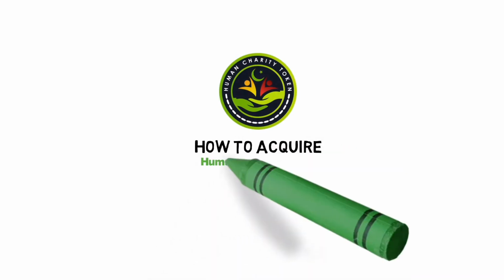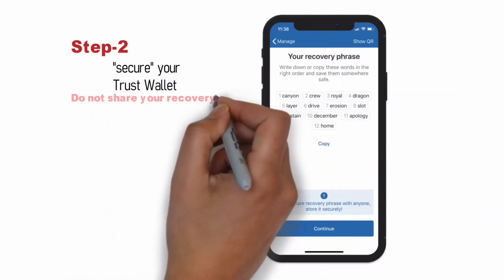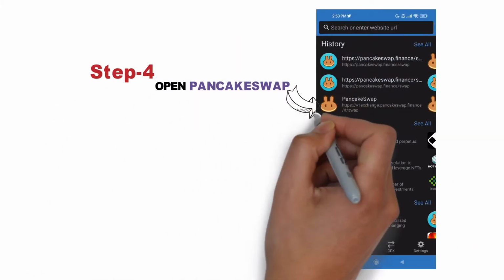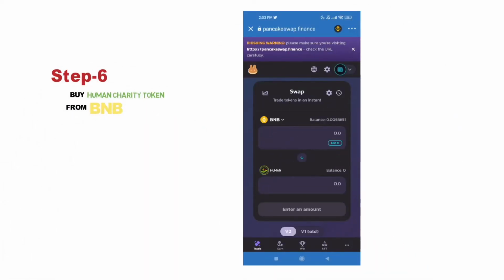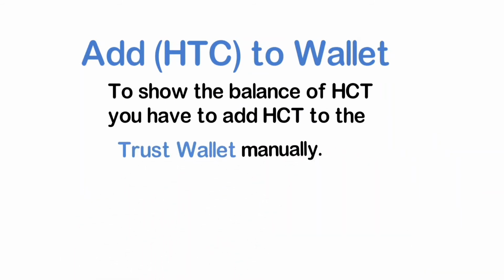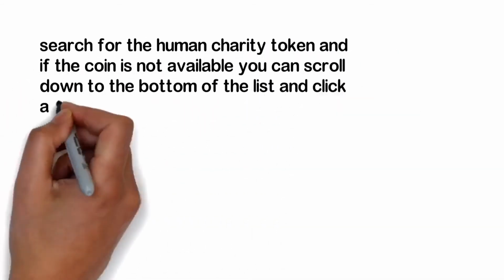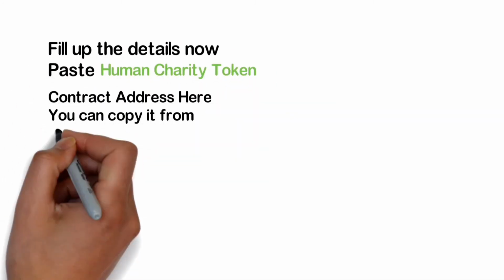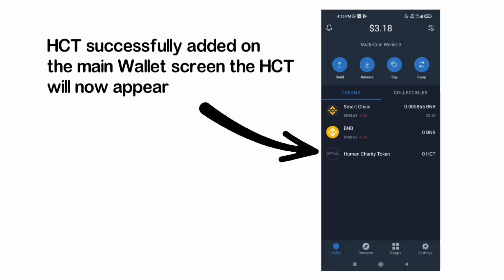How to Buy Human Charity Token (HCT) on Trust Wallet via PancakeSwap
We will guide you on how to buy Human Charity Token via your trust vault. For the convenience of investors.

All Human Charity links as below :

Contract Address: 0x9e94ba388a64a3cd8337f06de8601a3129d32515